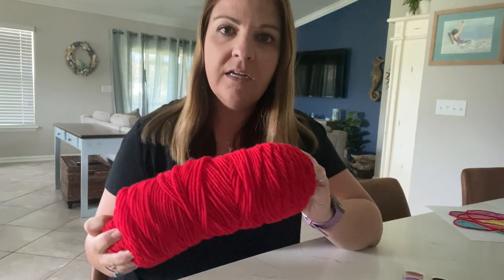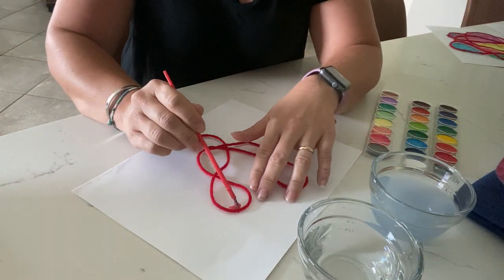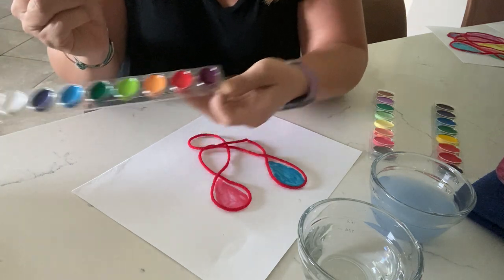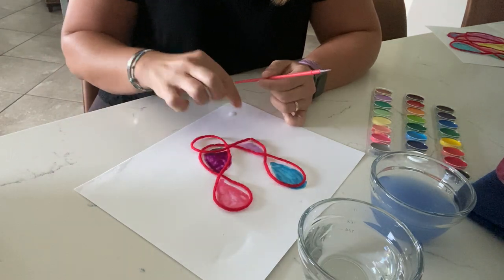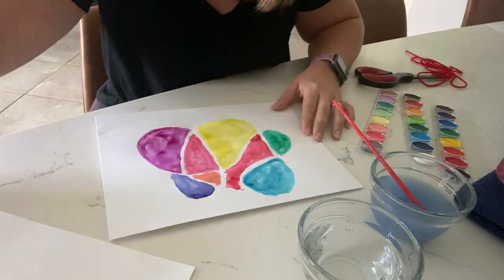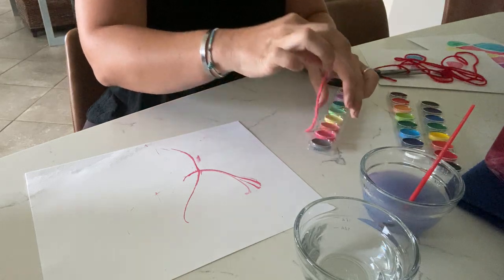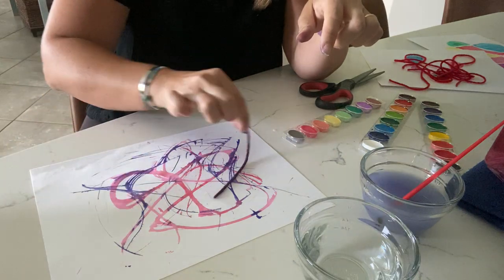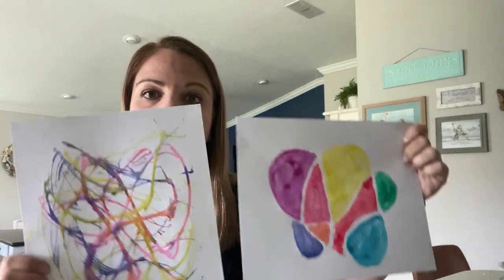Yarn Painting with Ms. Jill